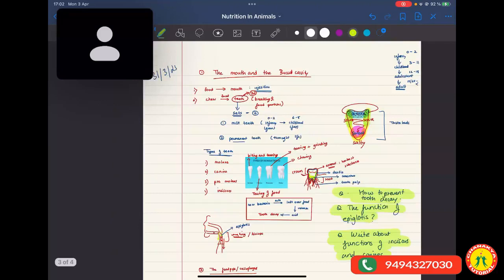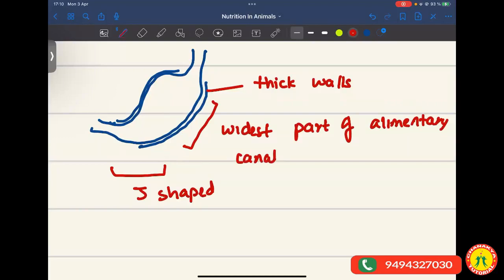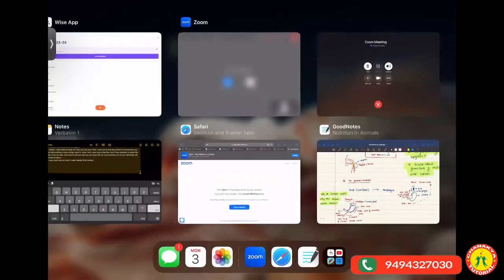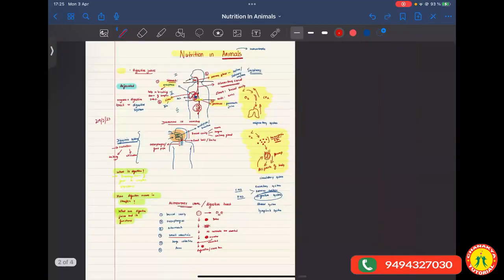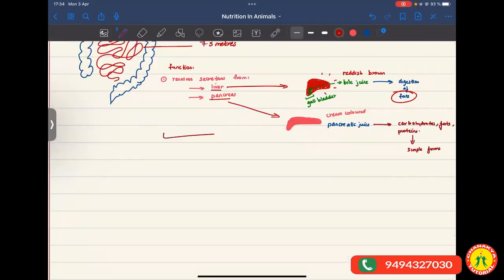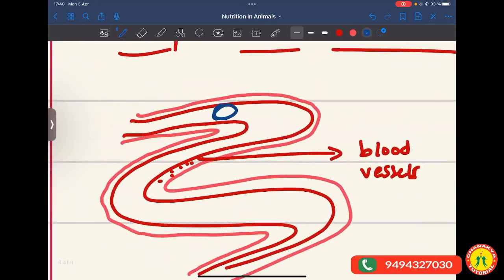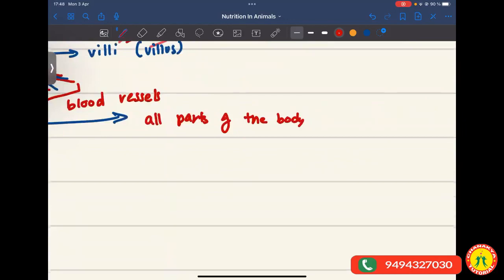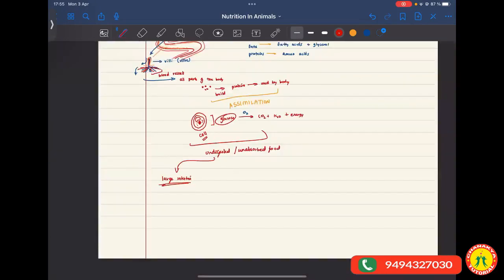Nutrition in Animals L3